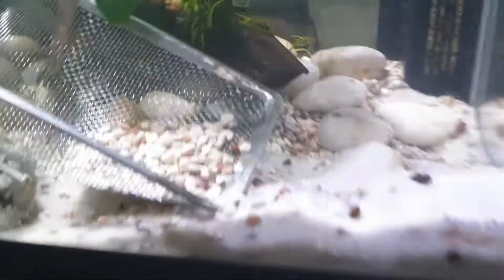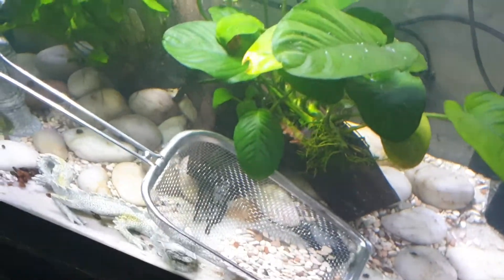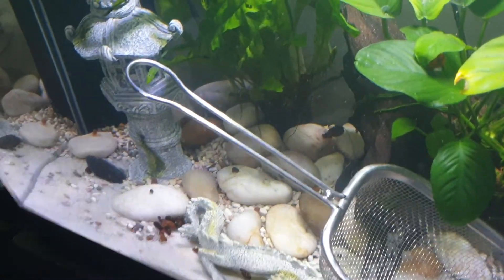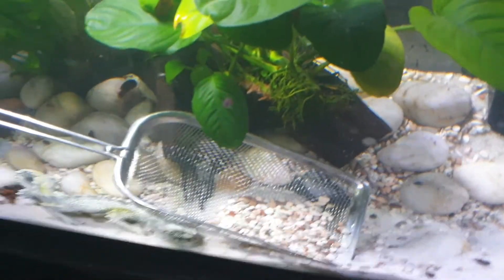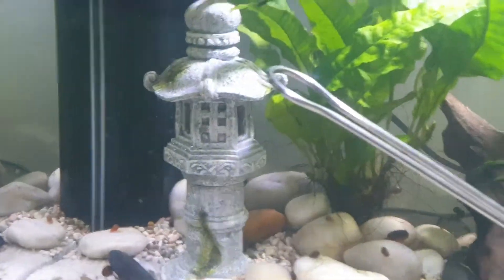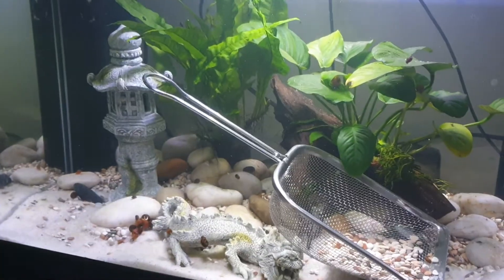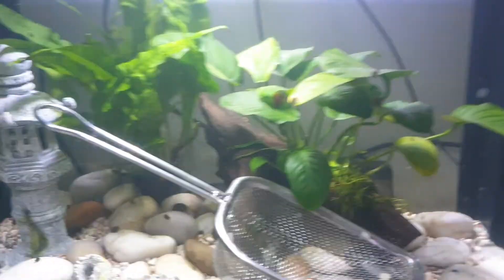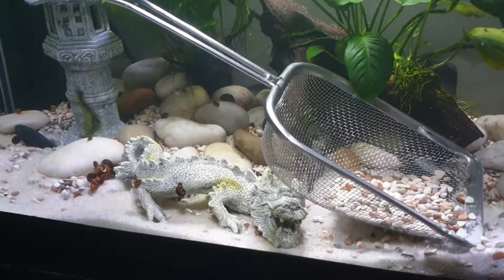Some aquascaping mistakes are reversable but not all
These Pebbles did not go well with the large quartz stones or with the sand so I sifted them out using a reptile sift